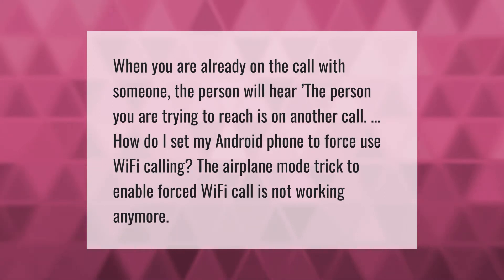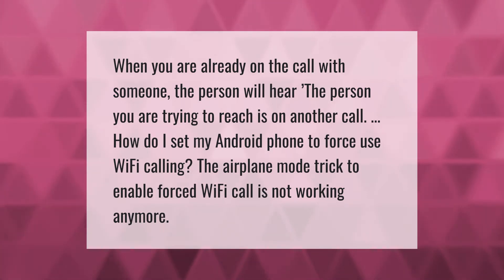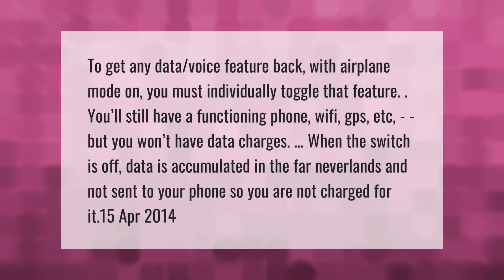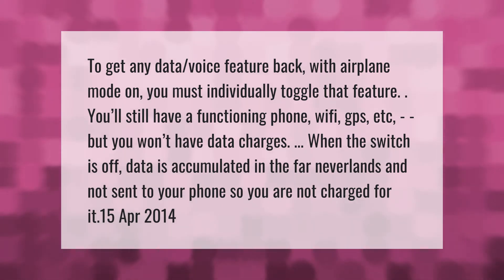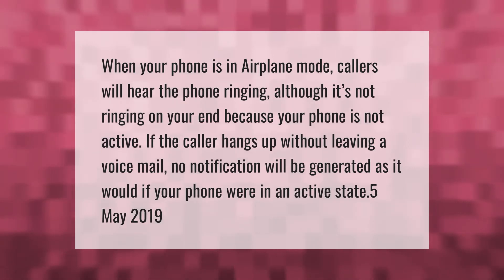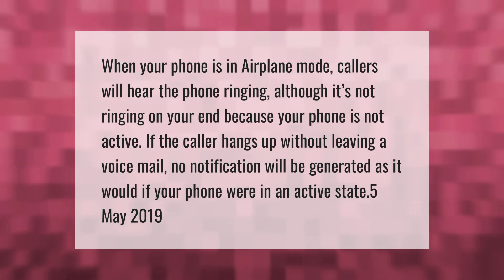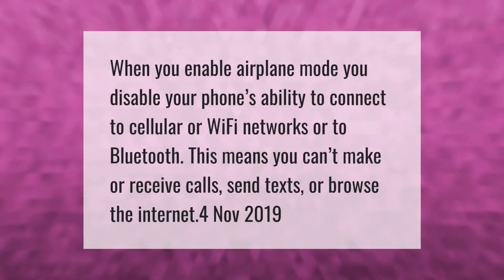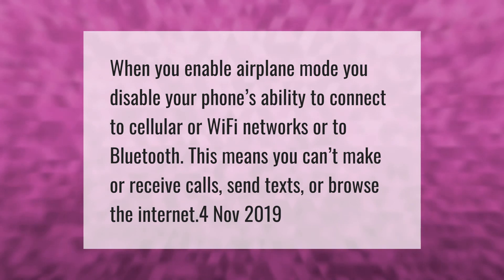What happens when someone calls you on airplane mode?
00:00 - What happens when someone calls you on airplane mode?
00:36 - Is airplane mode the same as turning off your phone?
01:12 - Will a phone ring if it's on airplane mode?
01:42 - Can someone call you if your phone is on Airplane mode?

Laura S. Harris (2021, April 27.) What happens when someone calls you on airplane mode?
    AskAbout.video/articles/What-happens-when-someone-calls-you-on-airplane-mode-239826